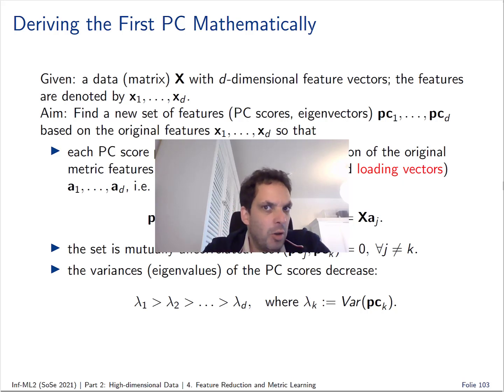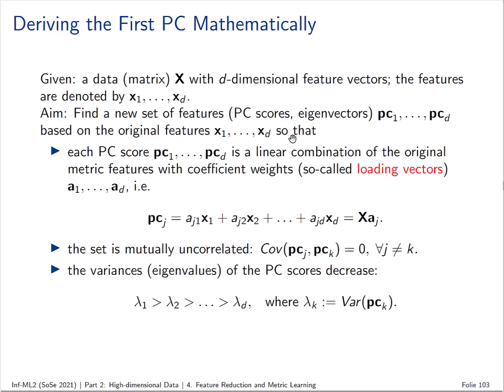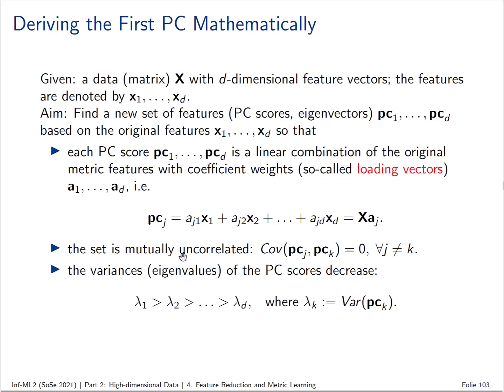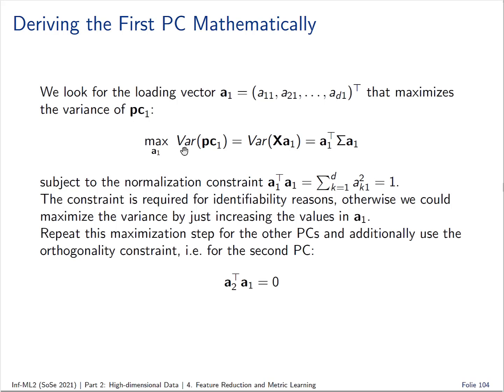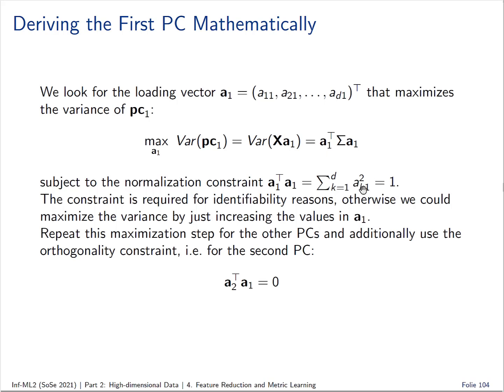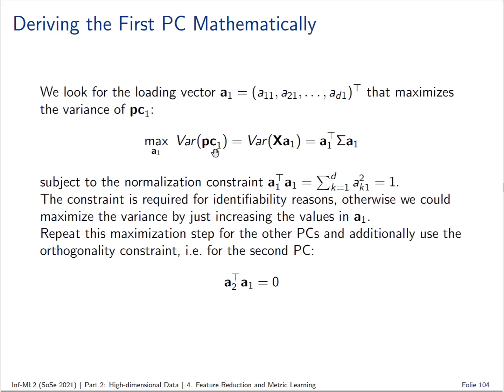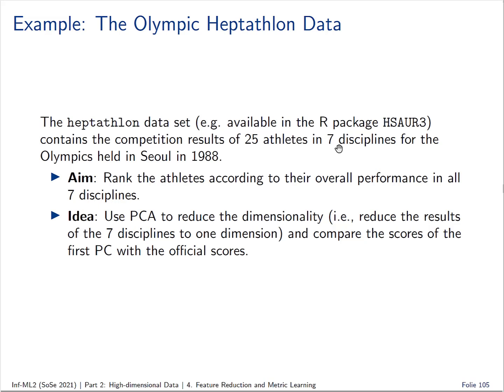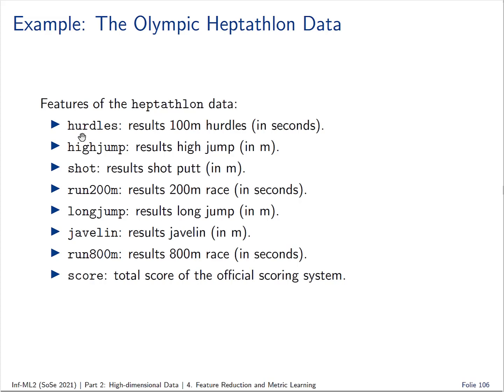02 HDD 03 05